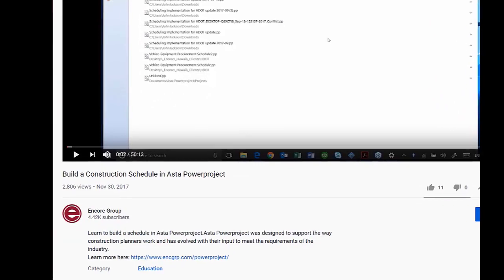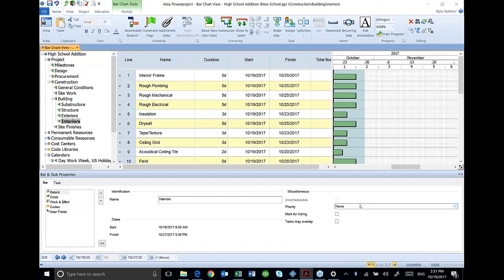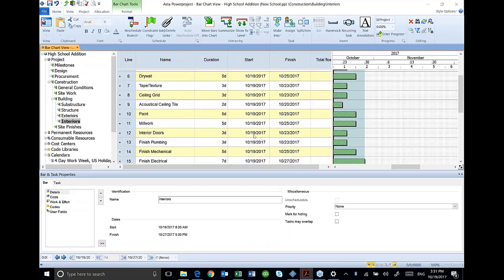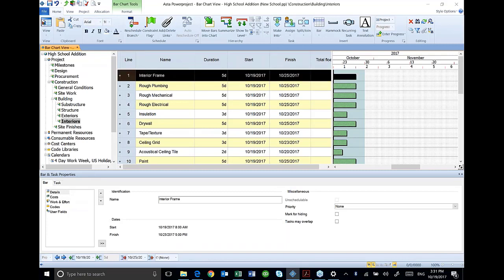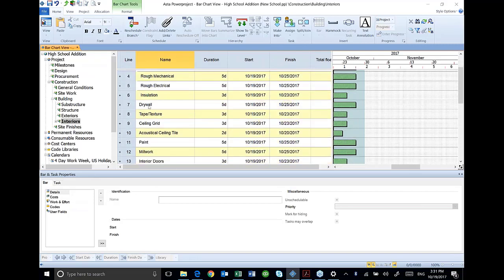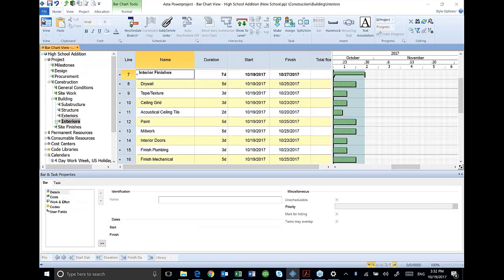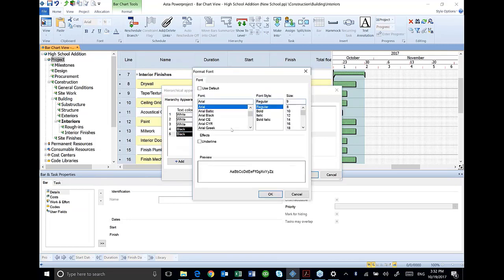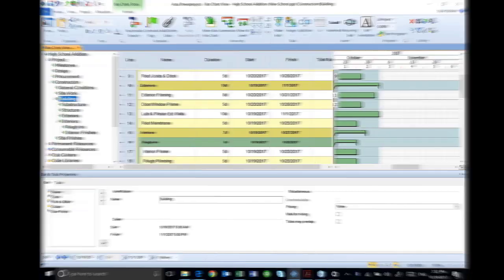06 Summarizing Tasks for more Organization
In this episode you learn how Summarizing Tasks offers even more Organization.